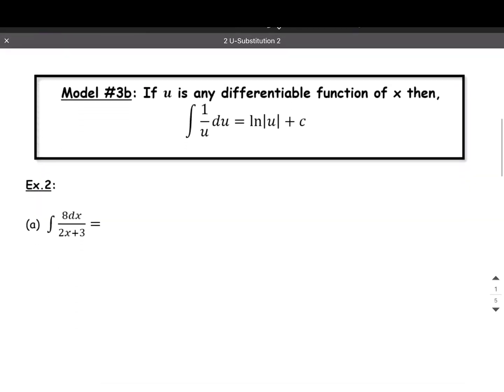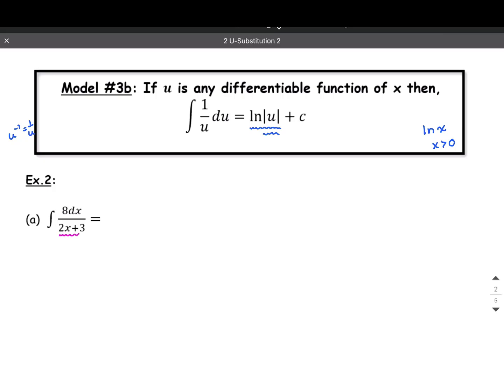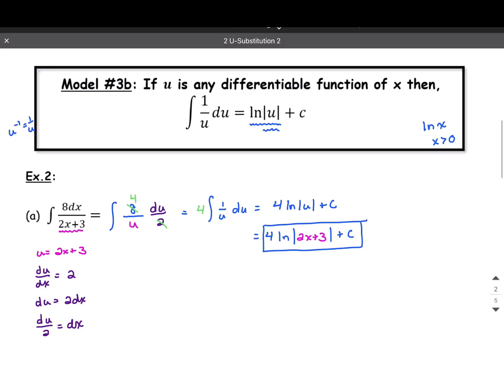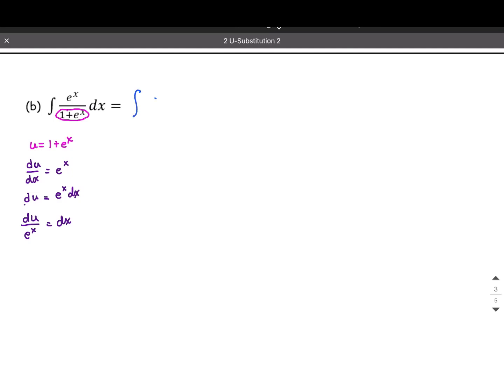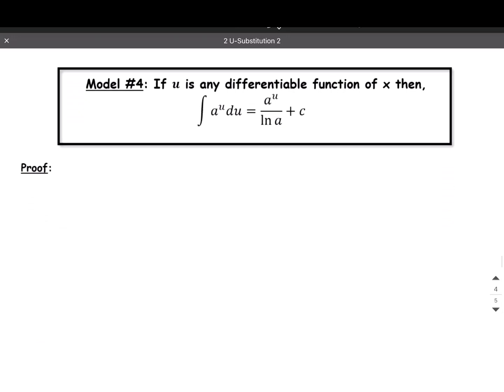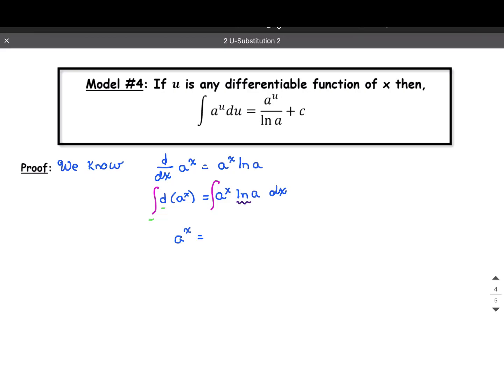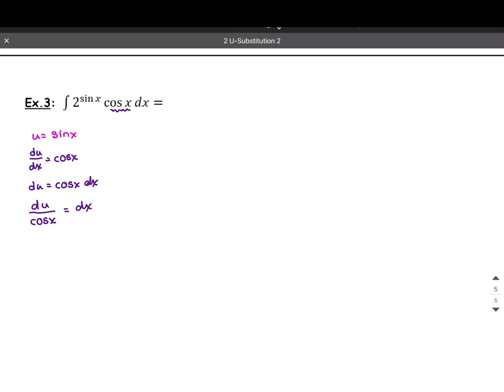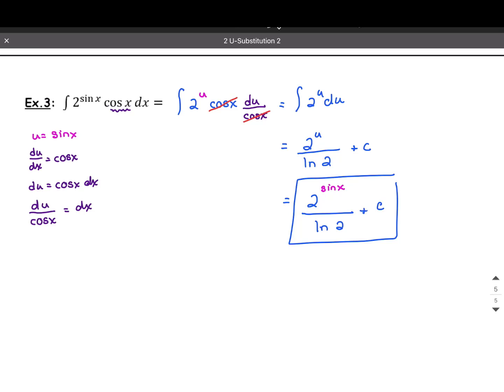2 U Substitution 2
We will use u-substitution to reverse the Chain Rule used when taking the derivative of functions involving e^u, ln|u|, and a^u.